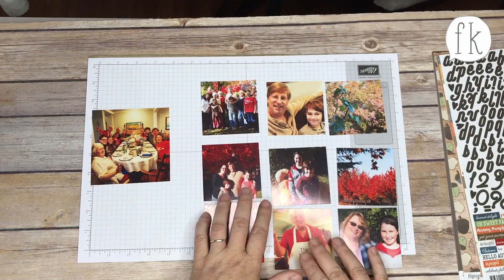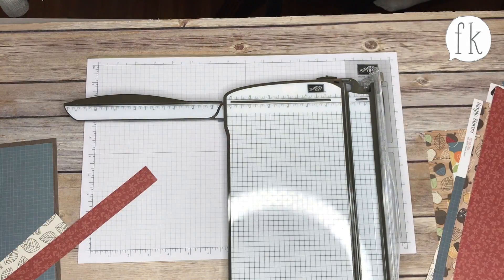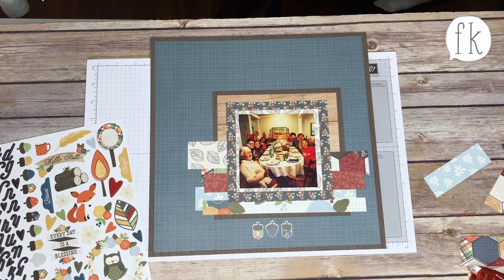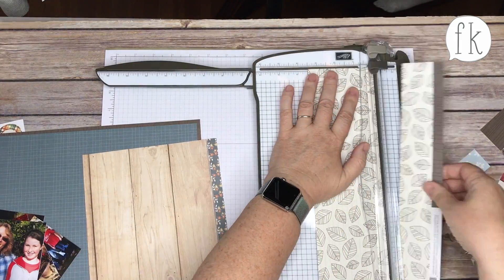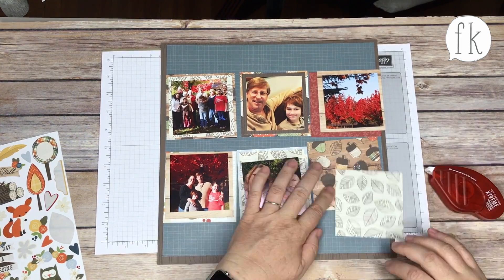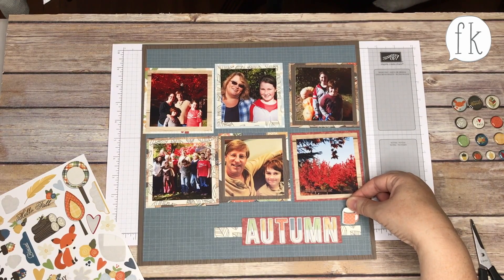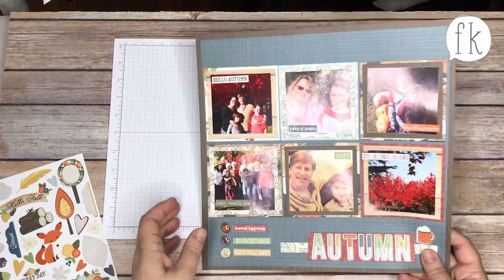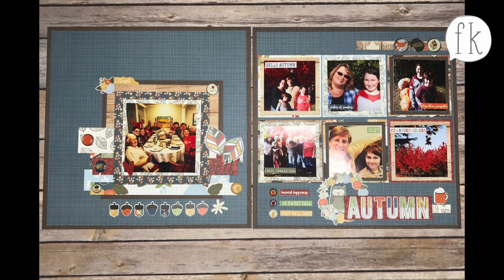Fall in Love Project Vid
Whenever we design a new kit or layout, we film it and share with you. This video is the process of Sarah designing our Fall in Love 12x12 Memory Layout Kit

We are a papercrafting company that offers helpful information to crafters, as well as scapbooking, card making and planner kits. New kits are released every month!

SCHEDULE

Weekly:
On Thursdays, we alternate between live broadcasts, like our State of the Paper Address (wherein we discuss and demonstrate new products and fun craft ideas) and prerecorded crafting videos.